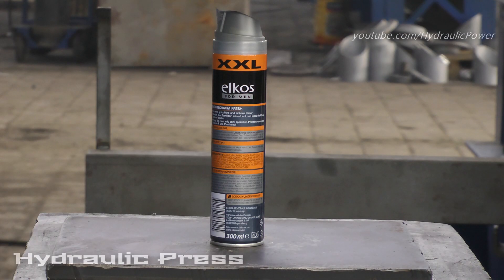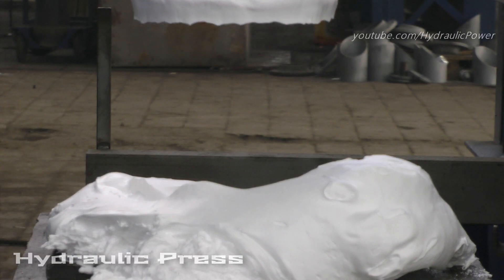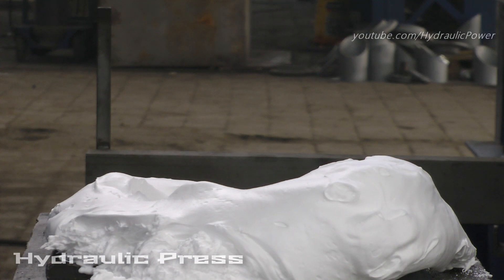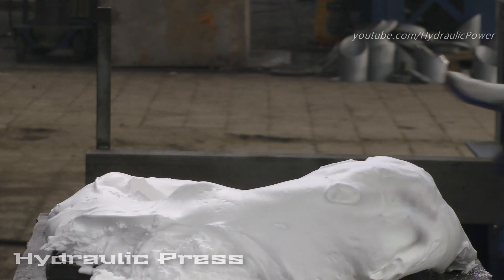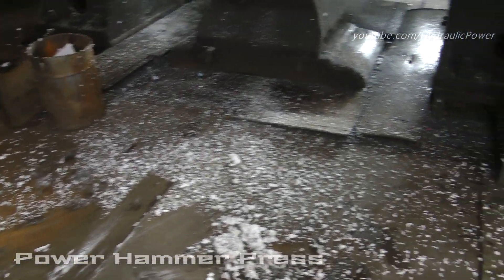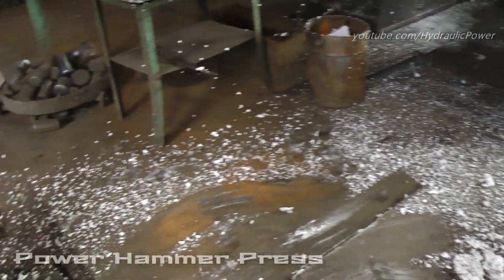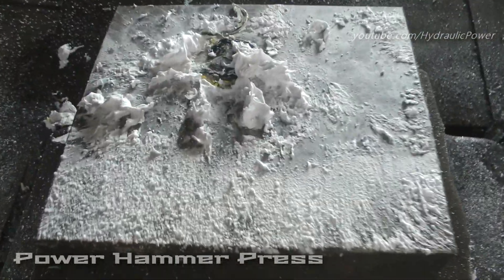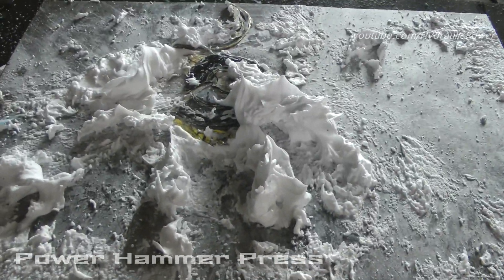Hydraulic Press & Power Hammer Press vs Shaving Foam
Crushing Shaving Foam with Hydraulic Press & Power Hammer Press